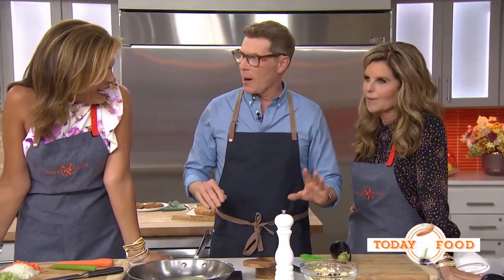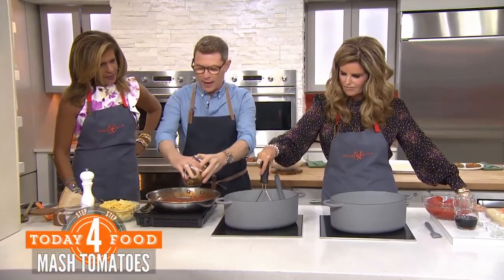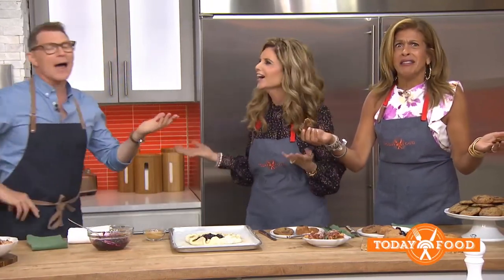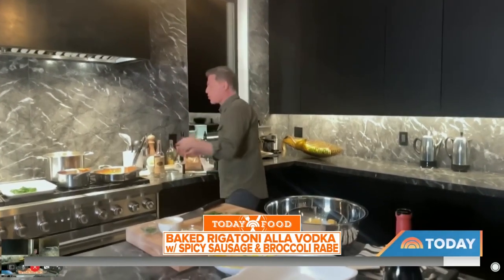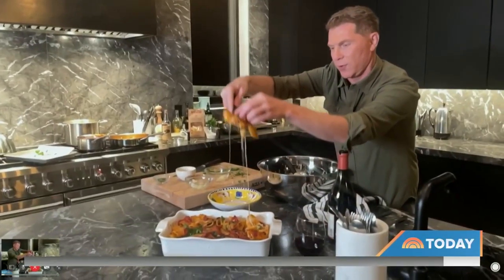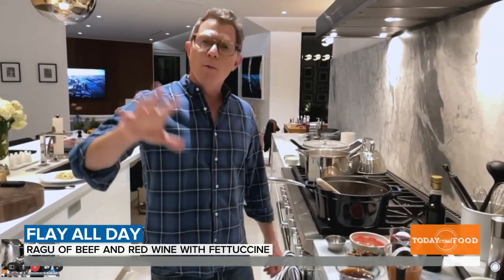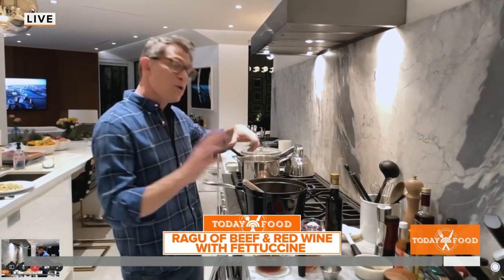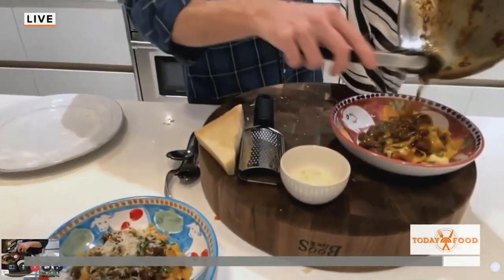Best Pasta Recipes From Bobby Flay | TODAY Food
Check out 3 recipes that can make for an outstanding pasta night from Chef Bobby Flay.

About: TODAY brings you the latest food trends, easy recipes and healthy meal ideas to help you cook
smarter.